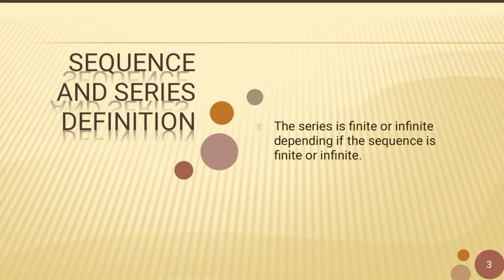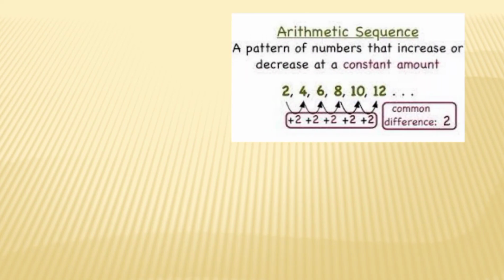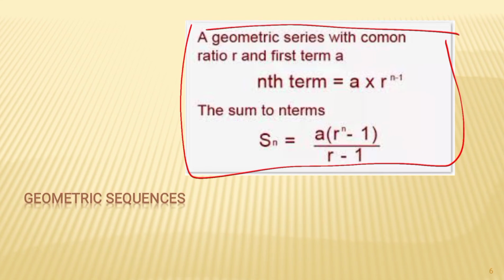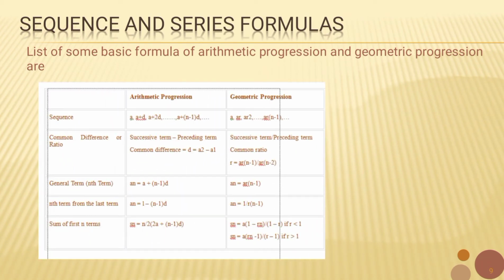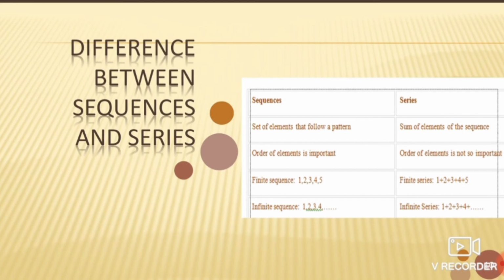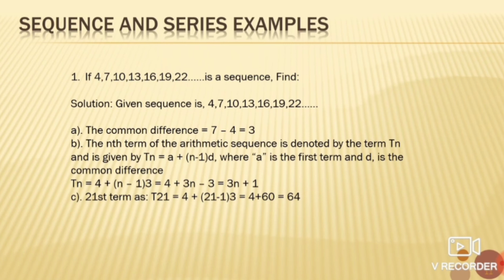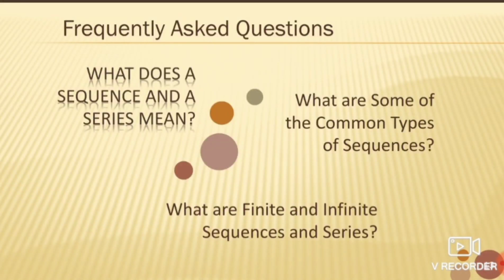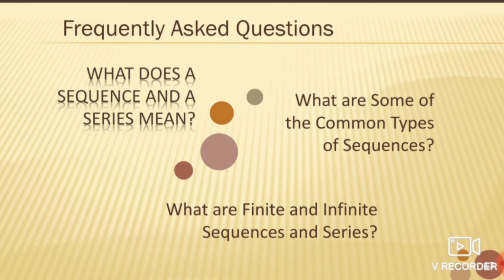EXPLAINING THE CONCEPT OF SERIES AND SEQUENCES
Hello, let me introduce myself
My name is Made Radheva Ranindita (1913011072) and
My friend Ardi Dwi Wahyu Sukmadianto (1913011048)
This video is presented to fulfill the task of English For Math
Happy watching and I hope this video is useful.
Happy your day :)